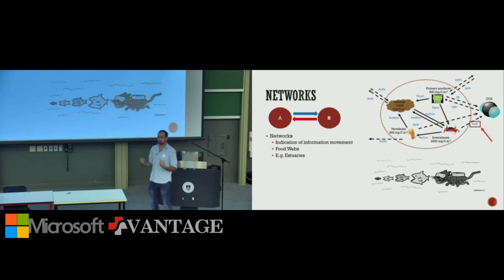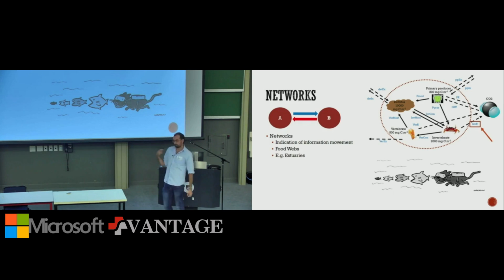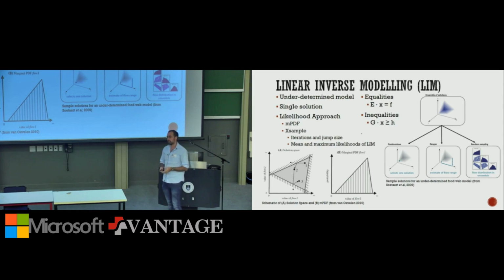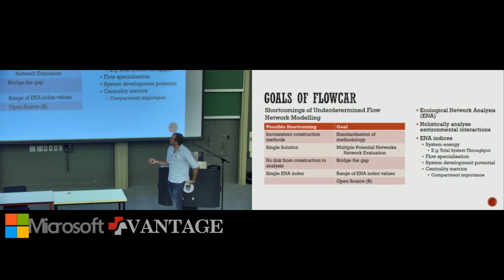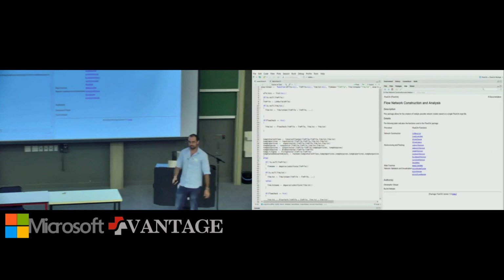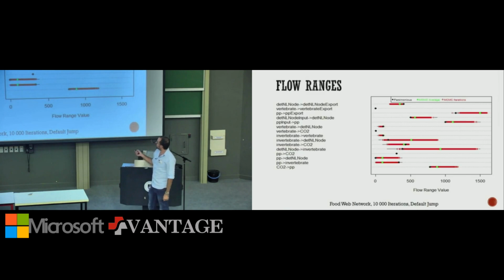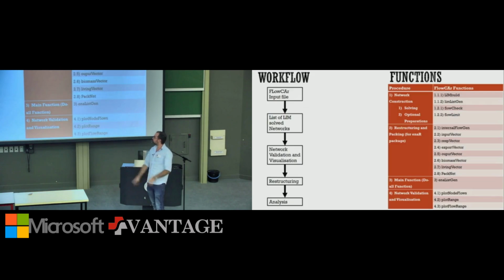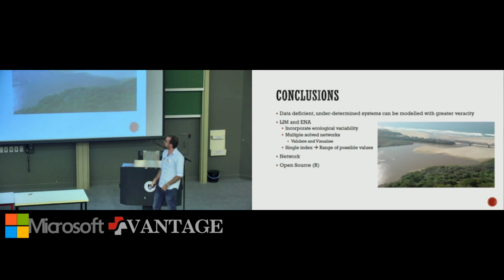satRday Cape Town 2018 | Christopher Waspe: FlowCAr: Flow Network Construction and Analysis in R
FlowCAr is a R package which allows the user to understand the 'ins and outs' of any flow network. With limited data, a complex flow network can be accurately modeled, visualized and analysed. Using various sources of a data, the unknown information in a system can be solved and the system analysed.